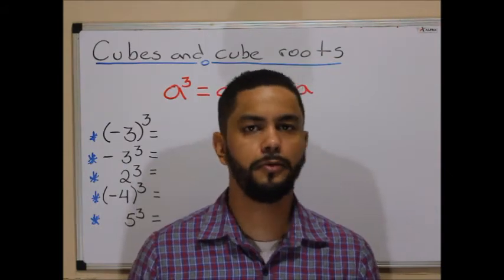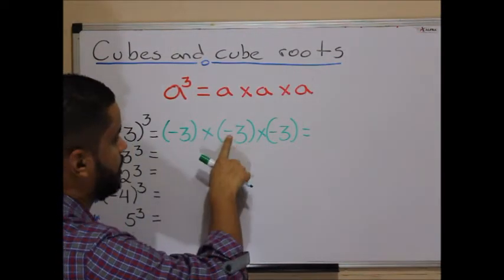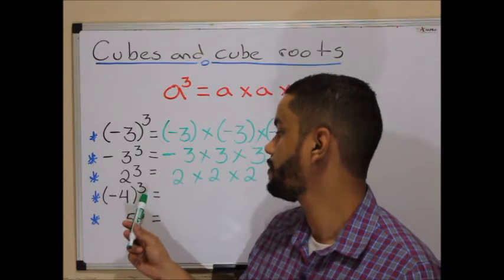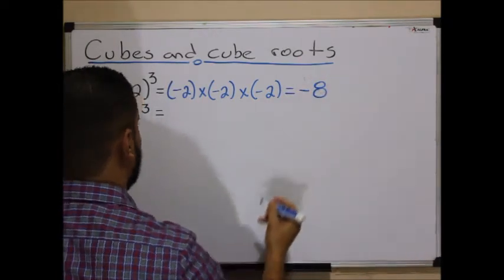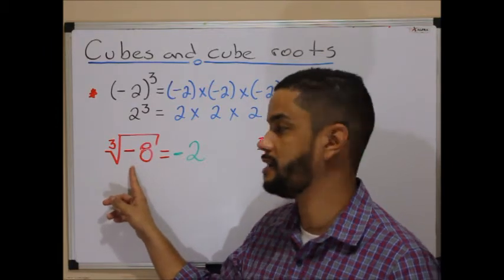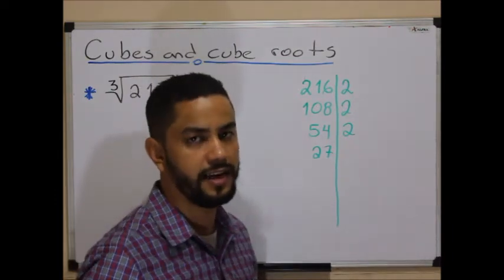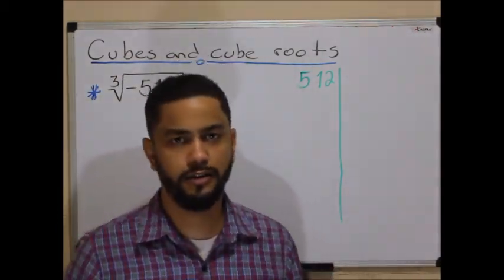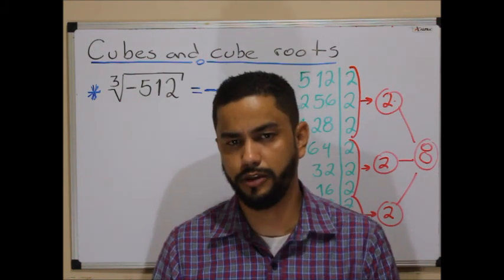Cubes and cubic roots